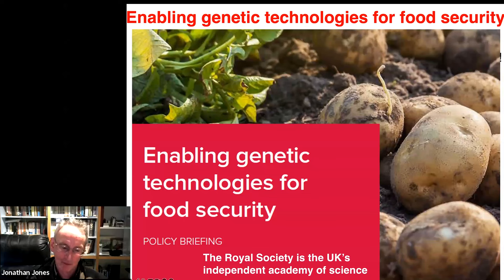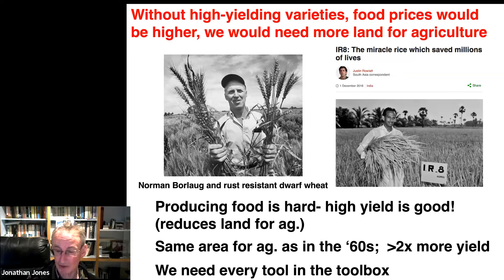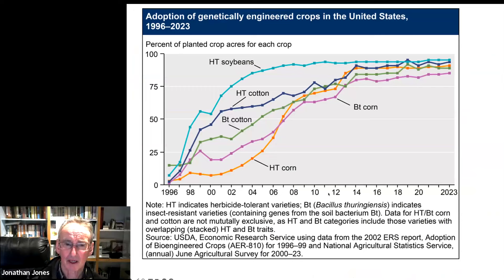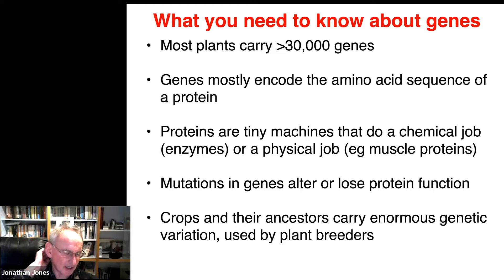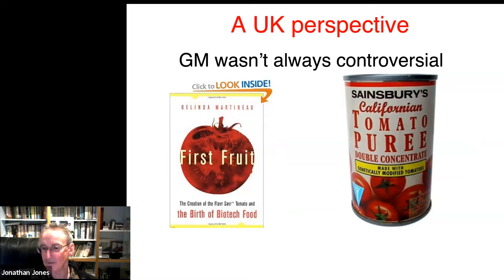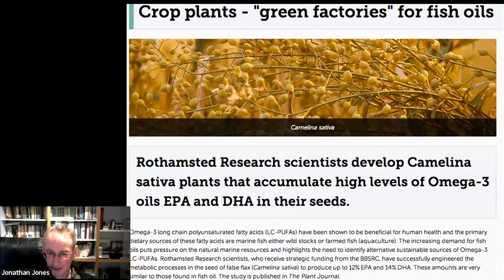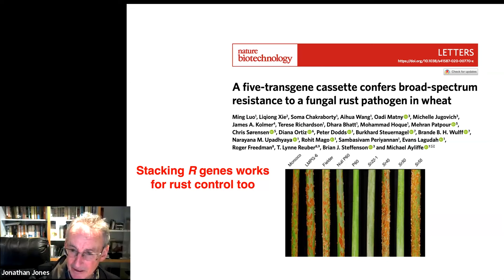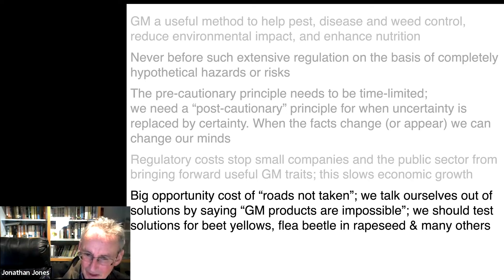Evidence-led GM crop regulation could help UK lead on tackling global food security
Professor Jonathan Jones FRS, Group Leader at The Sainsbury Laboratory, Norwich, presents the 'Enabling genetic technologies for food security' Royal Society briefing which sets out recent developments in using the GM method for crop improvement.

This is a recording of a talk given to The UK Farmer Group Discussion Network co-ordinated by Alex Inman of the University of Exeter.